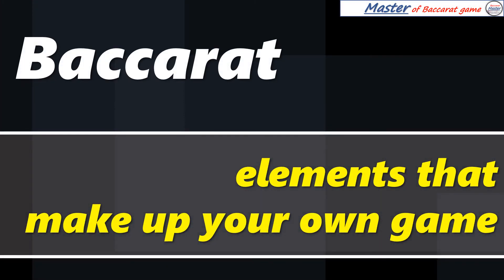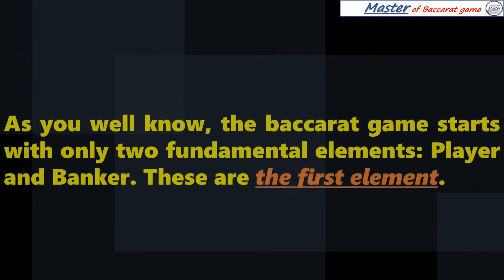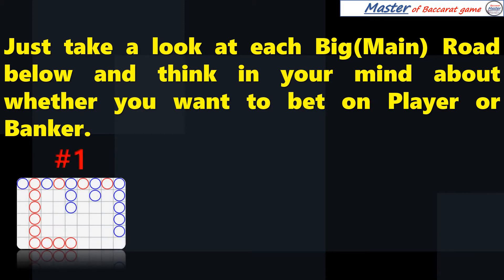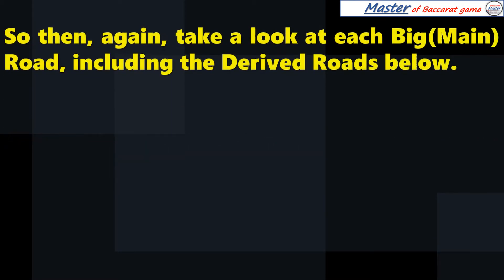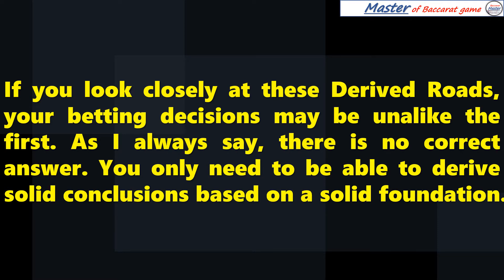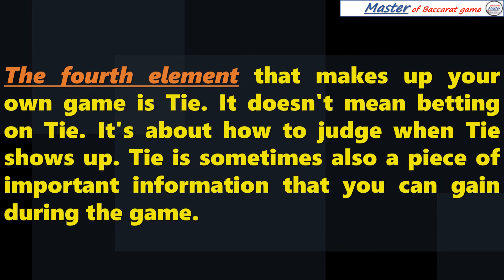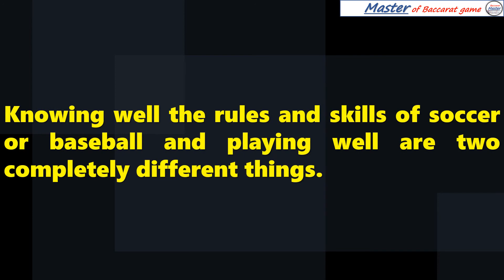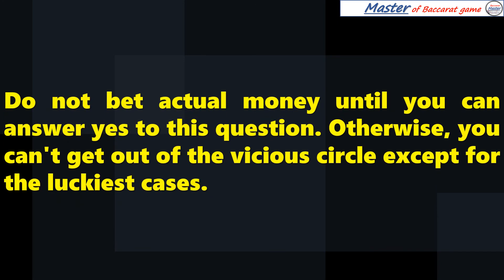Baccarat, elements that make up your own game[百家乐 바카라 バカラ bacará баккара́ บาคาร่า]